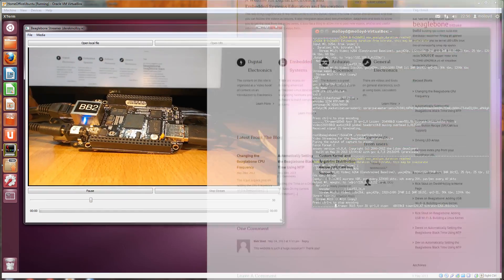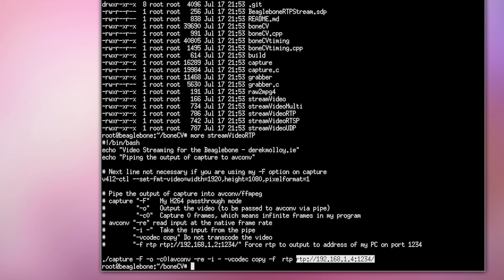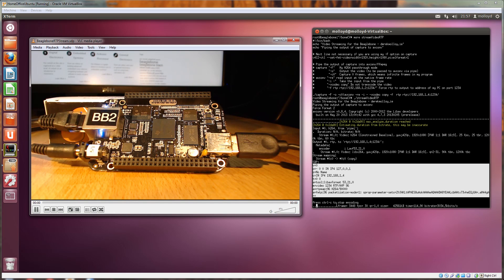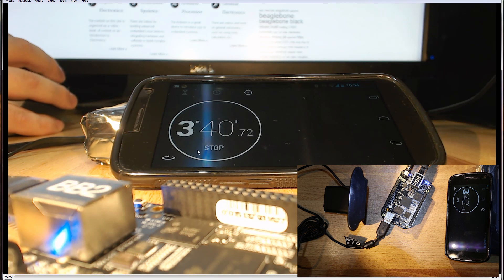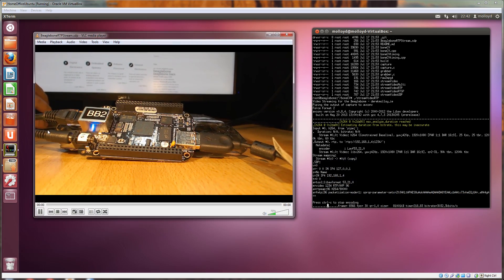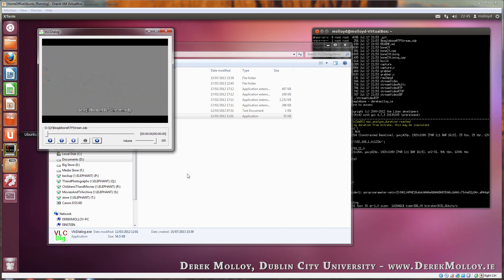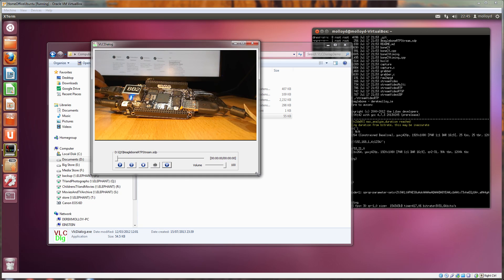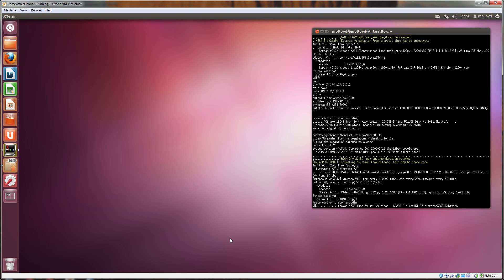Beaglebone: Streaming Video from Embedded Linux & Custom Video Player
In this video I look at video streaming using the Beaglebone black using: RTP, UDP unicasting, and UDP multicasting, which allows one to many streaming. In all of these examples I used the VLC media player to display the video data. The final part of this video goes on to describe how you can build your own software implementation that can display the data using LibVLC and the Qt framework. The advantage of doing this is that you can add your own data processing and controlling functionality into the video display. You could even develop code for capturing multiple streams simultaneously and processing the data -- for example, for stereo imaging.

In this video I use a Logitech C920 and the Beaglebone Black. I would highly recommend both of these devices because of the processing power of the Beaglebone black and the high resolution capability of the C920. However, you should be able to adapt the code to any specific camera.

If you use this code or the content of the associated video in your research, please cite:

Molloy, D. [DerekMolloyDCU]. (2013, July, 19). Beaglebone: Streaming Video from Embedded Linux [Video file].

Further information on the videos on this channel can be found at the including update blogs, source code, text guides and structured instruction.